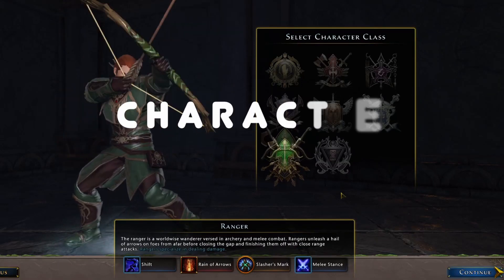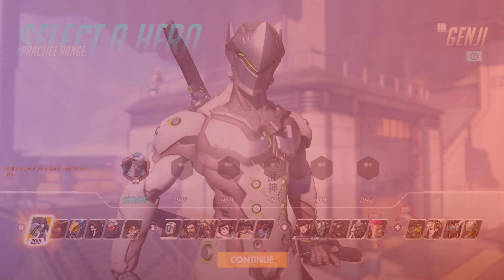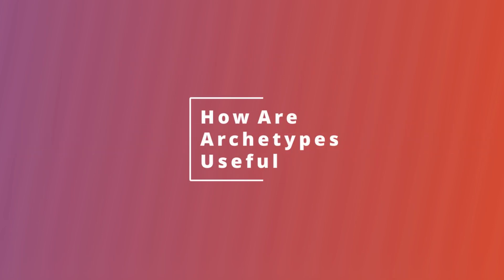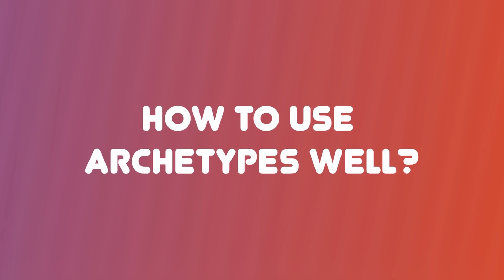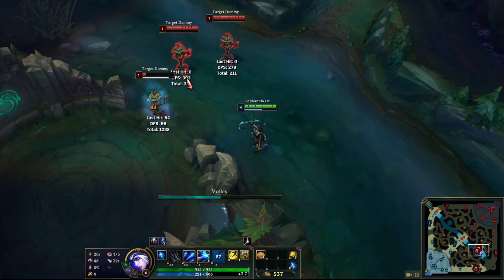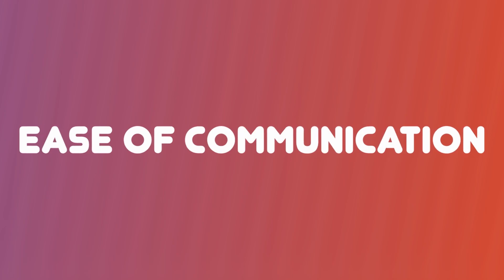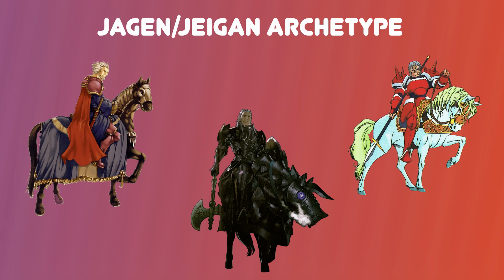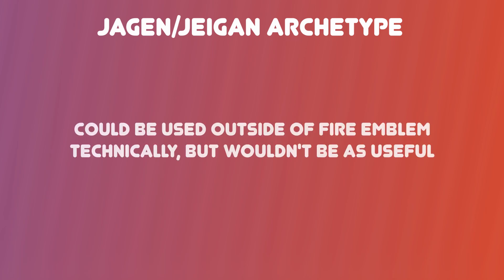Understanding Character Archetypes in (Around) 10 Minutes | What Are Archetypes and How to Use Them?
Hey guys, in this video we'll take a bird's eye view to an important topic in game design - character archetypes. Have you ever wondered what exactly constitutes an archetype and whether they are good or bad? Now you'll know :)

Timestamps:
0:00 Intro

0:37 What's an Archetype?

4:06 How Are Archetypes Useful?

8:41 How Are Archetypes Dangerous?
11:37 Outro

Tags for the algorithm, may it provide me with a bountiful harvest:
character archetypes, video essay, game design, game design talk, character types, game characters, game theory, character arcs